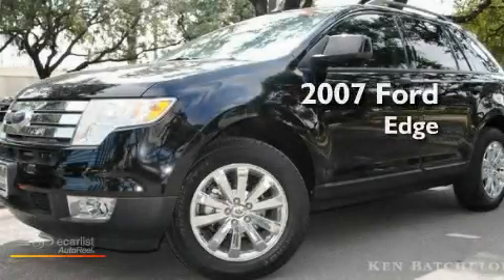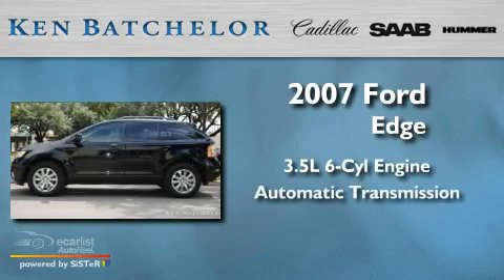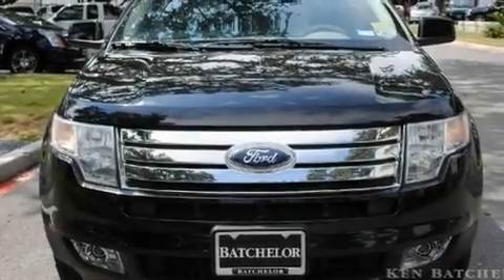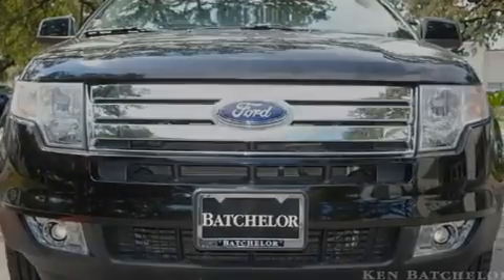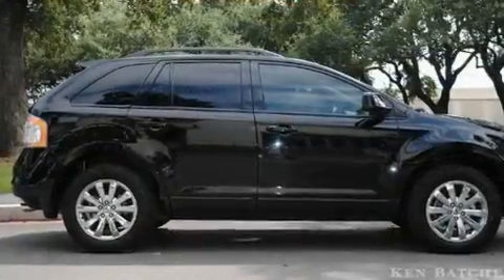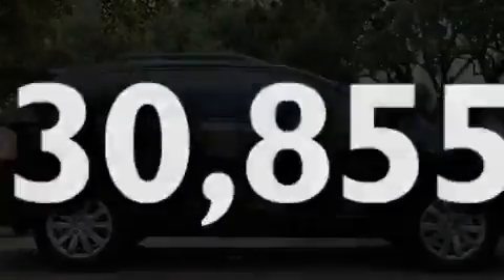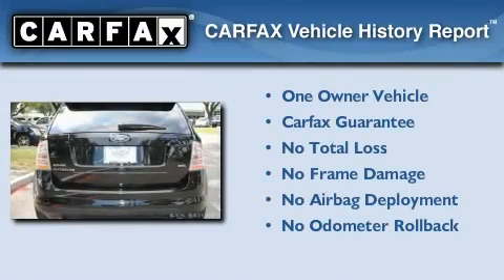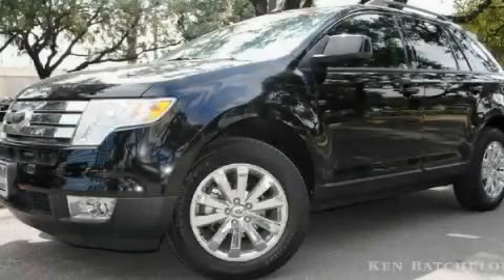2007 Ford Edge San Antonio TX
Year: 2007
 Make: Ford
 Model: Edge
 Engine: 3.5L V6 Duratec 35 engine
 Trans.: Automatic
 Exterior: Black
 Miles: 30,855
 Interior: Gray

 Used 2007 Ford Edge San Antonio TX